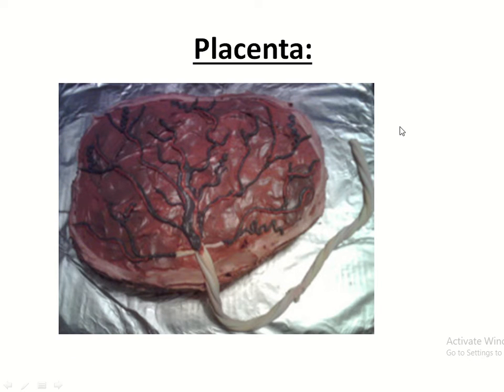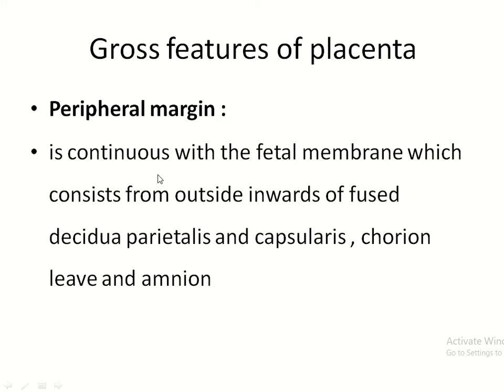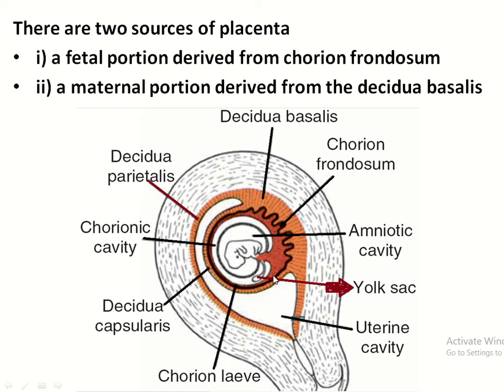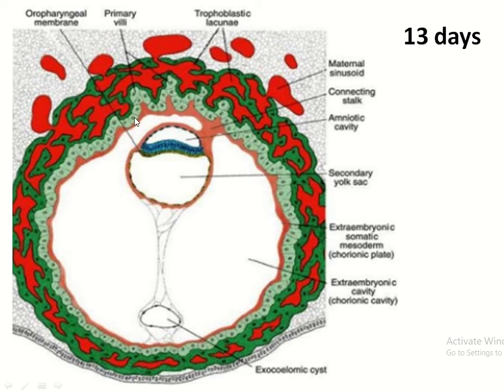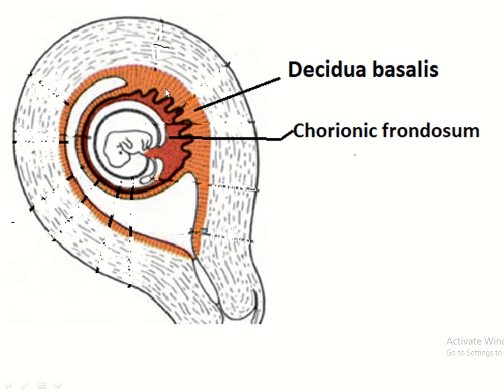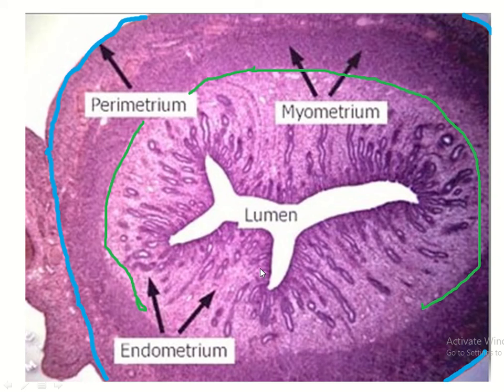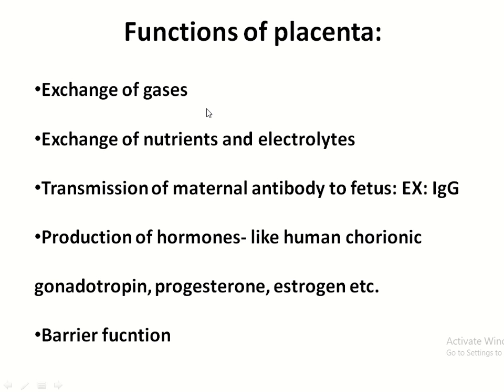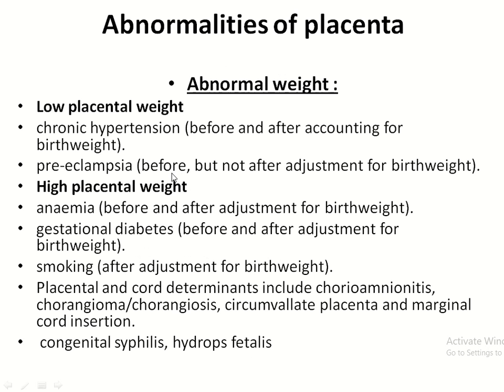Placental Development: A Step-by-Step Exploration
Explore the intricate stages of placental development, from early formation to full maturity. This video provides a detailed breakdown of each stage, highlighting the critical processes that ensure a healthy pregnancy and fetal development.

Placental development
Stages of placenta
Embryology of placenta
Trophoblast differentiation
Chorionic villi formation
Placenta formation
Maternal-fetal interface
Placental circulation
Placental growth
Placental function
Fetal development
Placental anatomy
Early pregnancy
Gestation stages
Obstetrics
"Understanding Placental Development: Key Stages" - Dr. Najeeb Lectures

important related keywords
placenta formation
placental development
placenta previa
placenta anterior
placenta posterior
placenta position
placenta position during pregnancy
placental function
placental hormones
placental hormones notes
placental development
placenta,development of placenta
fetal development,development
placenta development
medicine (field of study),prenatal development
stages of labor nursin
,stages of labor ob for nursing students
development of human
stages of labour explained
development of embryo
nursing (field of study),1st week of development
stages of labor
first week of development
stages of labor and birth,stages of labor job *part 1* for nursing students
3. easy humanatomy facebook page
4. For powerpoint presentation